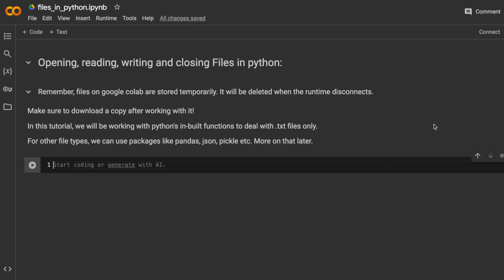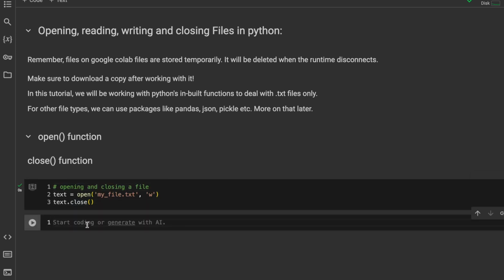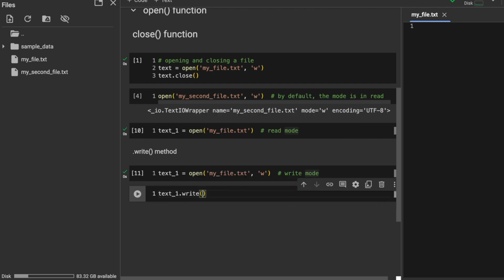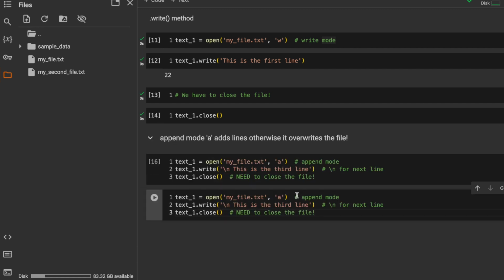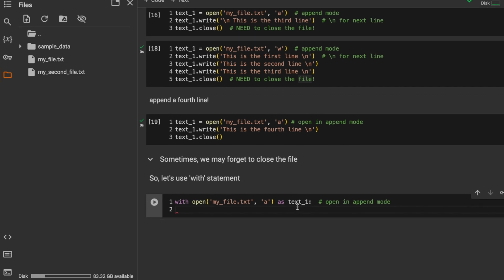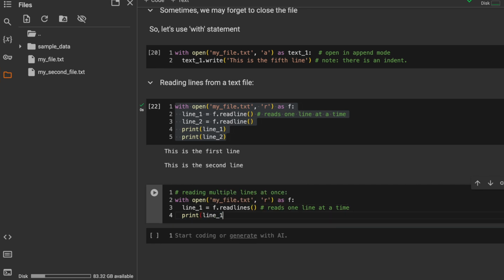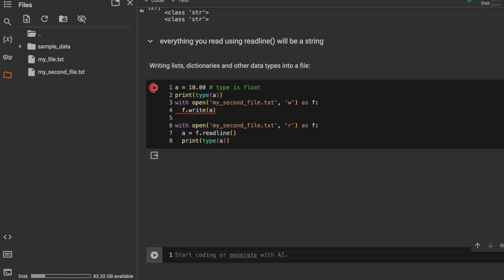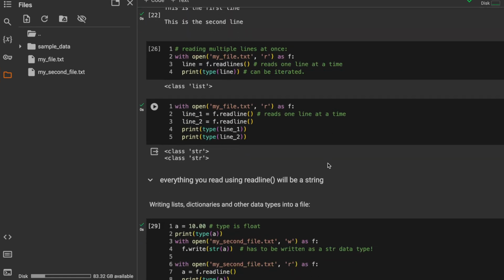How to handle files in python?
Learn about python's file handling basics. If you are learning python all by yourself, in this video you will learn about reading and writing a file by opening a file using the open function, reading and writing lines into a file using methods like write and readline, and using the 'with' statement to store other data types in a text file. Learning these basics will give you the foundation to handle large number of files and automate some of the tasks at hand.

Hi there! Welcome to ChemCoder. This channel is dedicated to everyone interested in learning how to code and apply these skills to advance your careers in chemistry or in general engineering. We also talk about what it takes to be in grad school and life beyond your degree. We help answer questions like how to conduct research in the field of computational chemistry or computational engineering.
And if you learned from this video, please leave us a like since we all love 'likes' :)